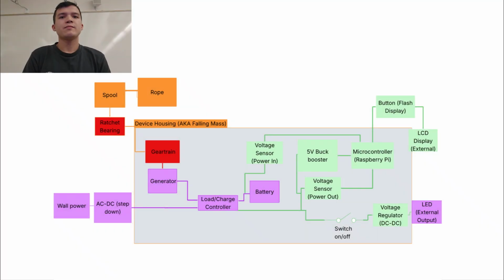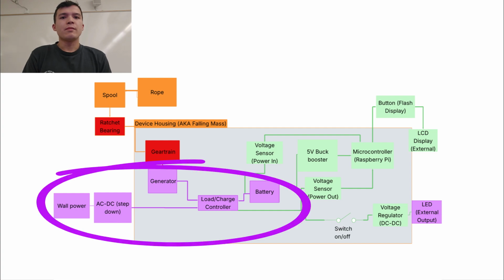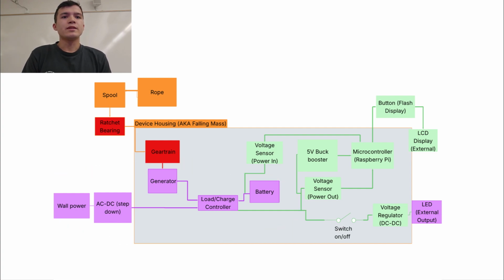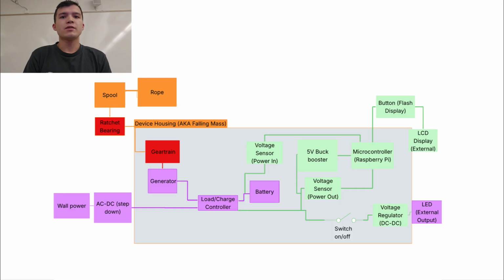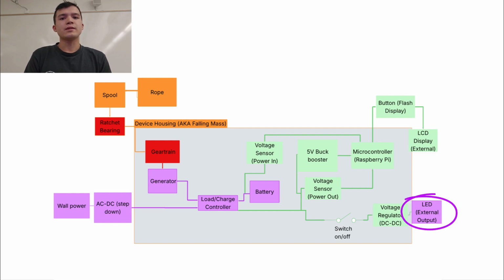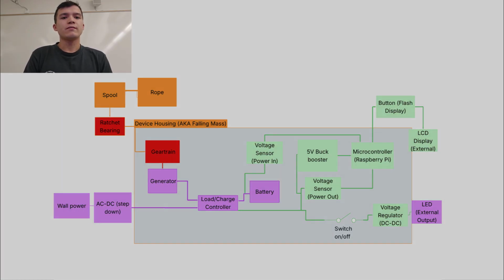SPU Jr Design Subsystem Overview